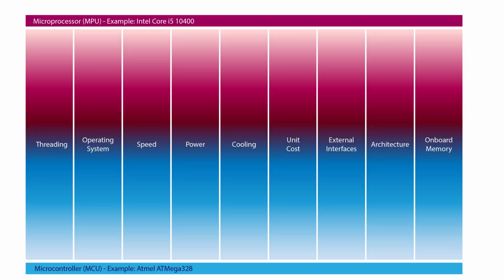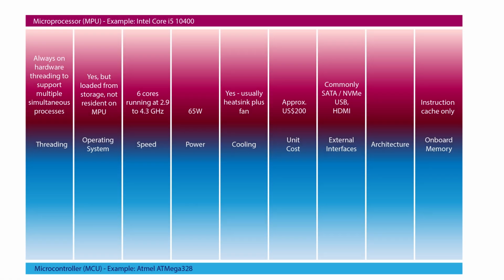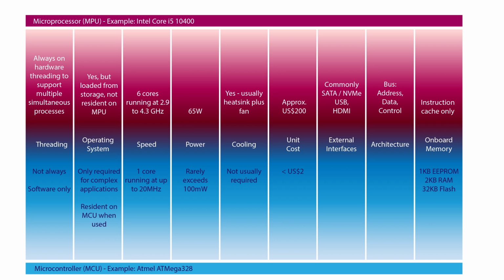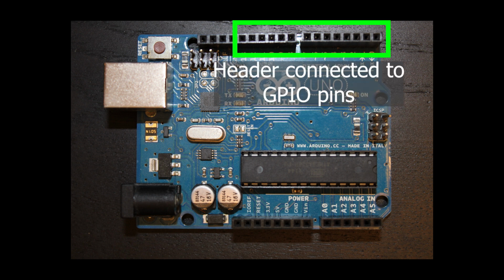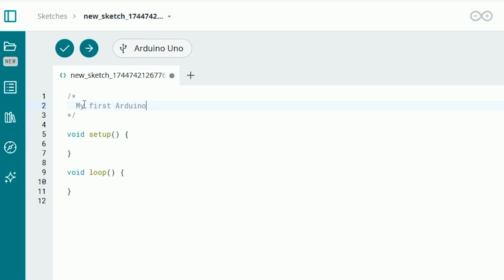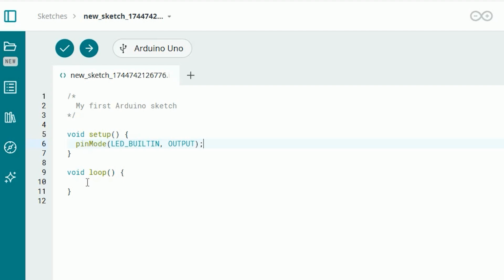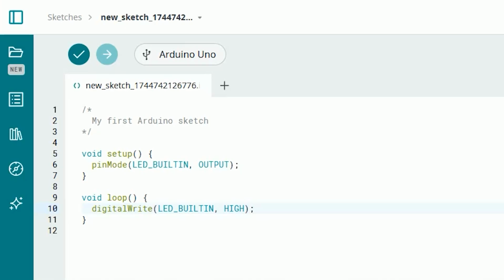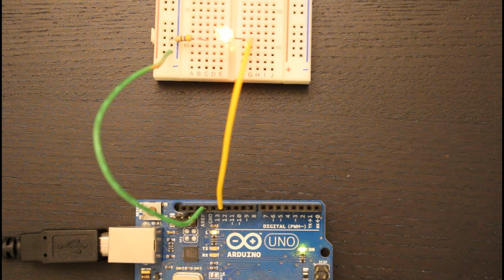Make: Electronics Book - Experiment 29 Introducing Microcontrollers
This is part of a series of videos in which I try out some experiments from 'Make: Electronics', Charles Platt's excellent introduction to electronics.

In this video, Experiment 29 introduces Microcontrollers - fantastic devices that open up a whole world of digital electronics fun.

00:00 - Introduction
01:05 - MPU vs MCU: Features of microprocessors
02:52 - Typical microprocessor application
03:44 - MPU vs MCU: Features of microcontrollers
06:45 - Typical microcontroller application
07:14 - Where are microcontrollers found?
07:38 - Why do we need a development board?
08:22 - Examples of development boards
10:12 - Connecting the development board to a PC
10:48 - The Arduino IDE
11:30 - A first Arduino sketch
15:41 - Verifying and uploading the sketch
16:39 - Running the sketch on the microcontroller
17:21 - A sketch to flash an LED
18:48 - Connecting external hardware
20:12 - Outro

You can find further information on the components used in this experiment in Volumes 1 and 2 of the 'Encyclopedia of Electronic Components':

I'm not associated with, incentivised by, or paid the publisher or author, I'm just a hobbyist sharing my experiences of the book.